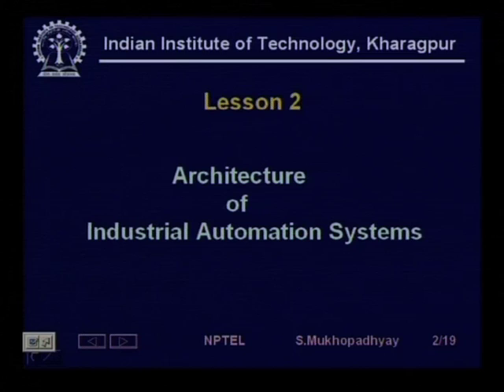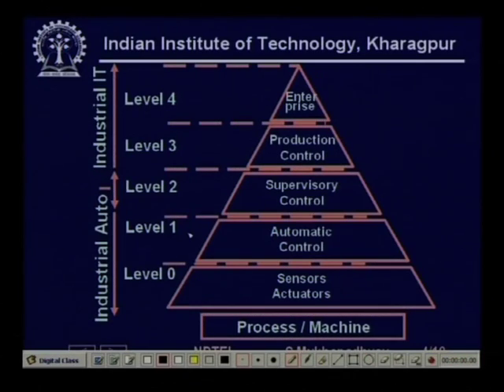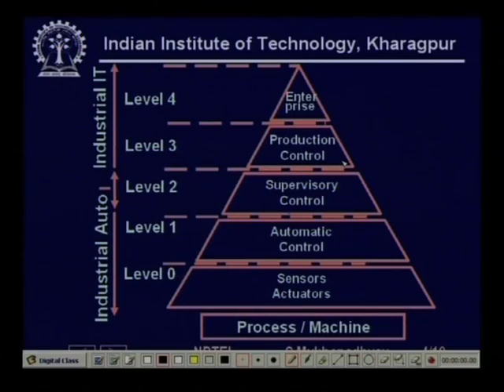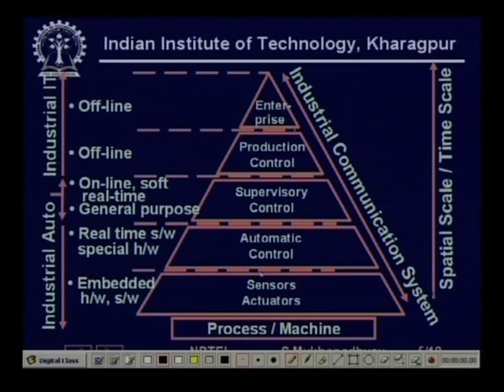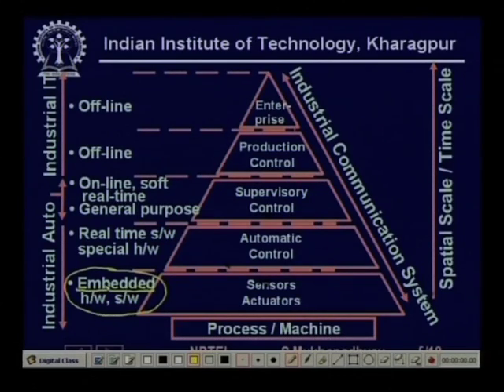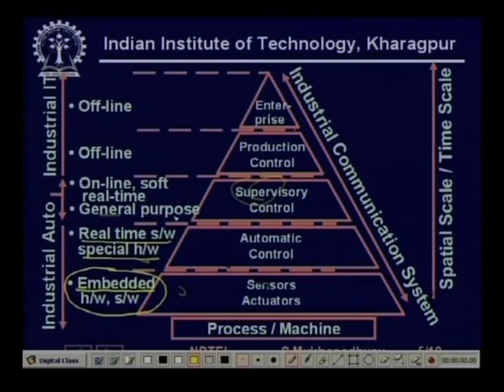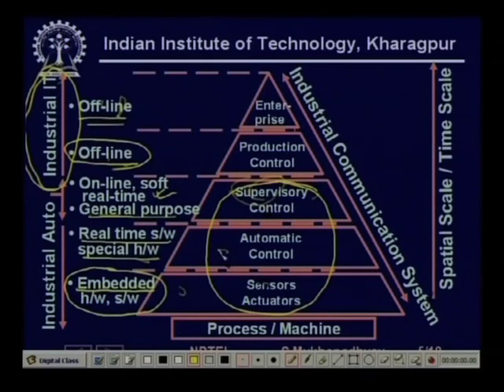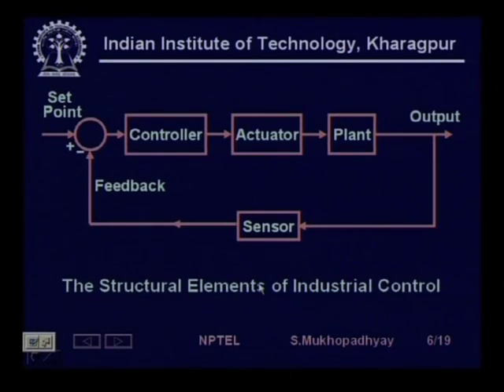Architecture of Industrial Automation Systems